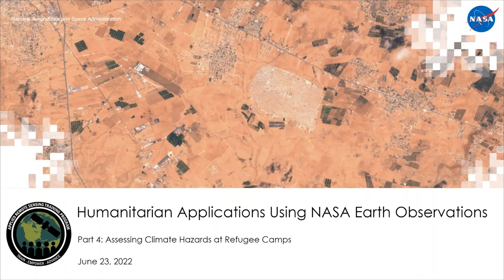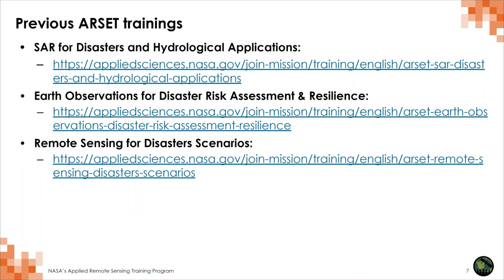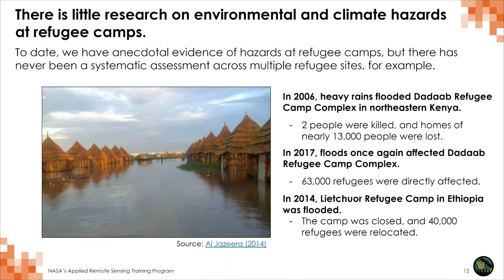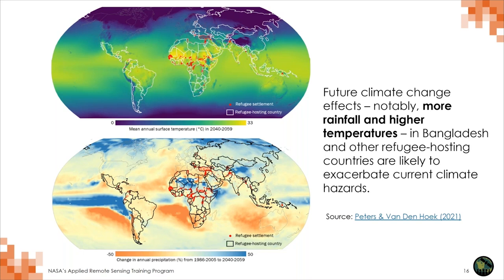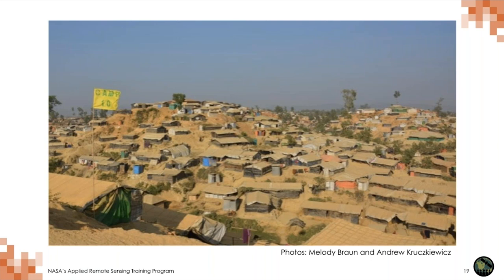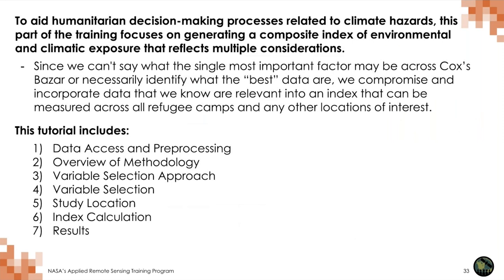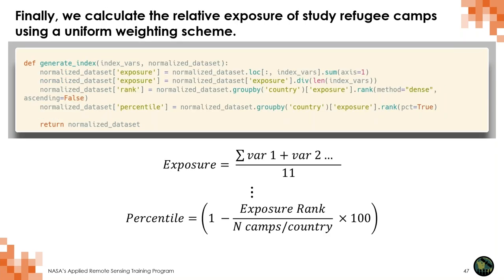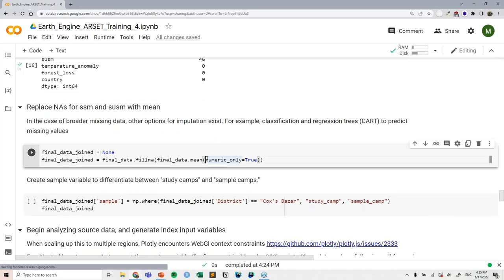NASA ARSET: Assessing Climate Hazards at Refugee Camps, Part 4/4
Humanitarian Applications Using NASA Earth Observations

Part 4: Assessing Climate Hazards at Refugee Camps

Speakers: Jamon Van Den Hoek, Michael Owen, & Andrew Kruczkiewicz
-Use multi-criteria hazard analysis to estimate climate hazard potential across multiple sites
-Evaluate how different satellite products influence climate hazard assessment
-Compare climate hazard profiles to known hazard events

You can access all training materials from this webinar series on the training webpage